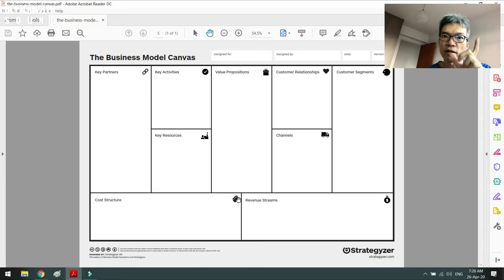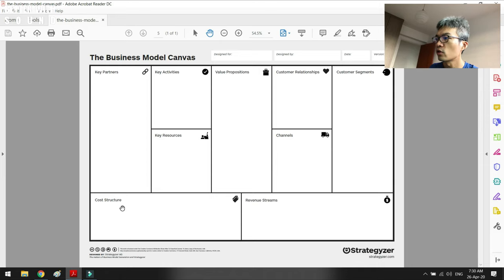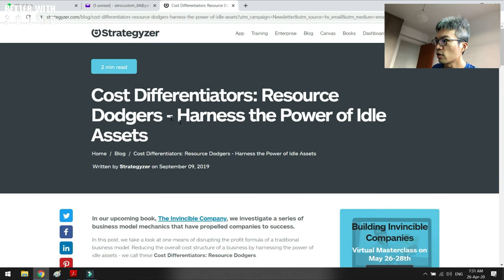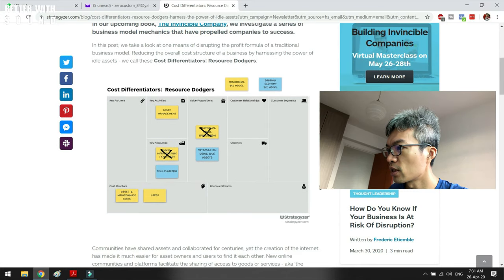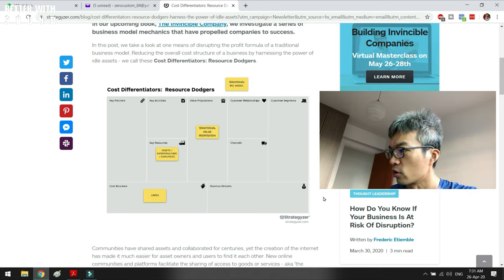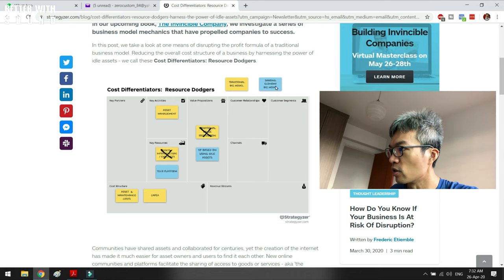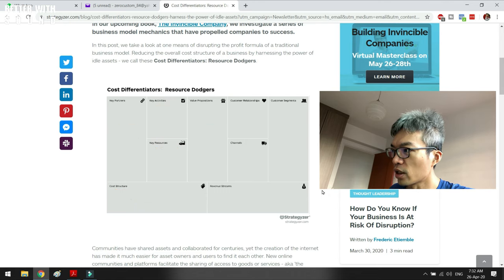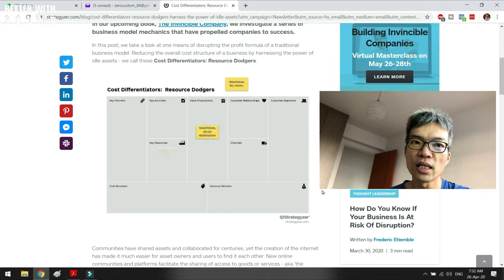Use Business Model Canvas for our REITs investment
Hey reits community, I use Business Model Canvas for my REITs investment.

It organises information into
areas of the REITs business that I understand,
and
areas of the REITs business that I don't understand

Once I complete the 1st round, the canvas provides an overview of where I would research next. This process is iterative and I continue to learn more about the unknowns.

Over time, our circle of competence grows stronger just like how we work out our muscles.

If we haven’t met yet before - Hey 👋, I'm Min An, a Singaporean in my 30s who is building up my parents' retirement income via a REITs portfolio. Through my videos here on this channel, I share strategies and tools to help you build a REITs portfolio.